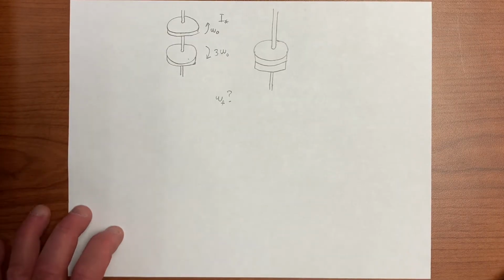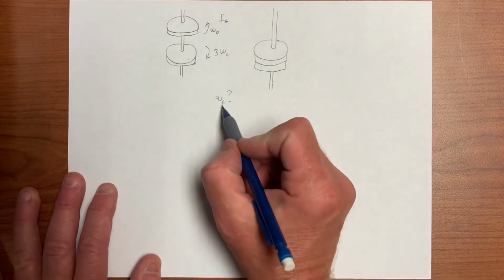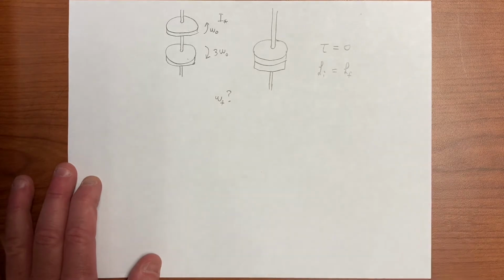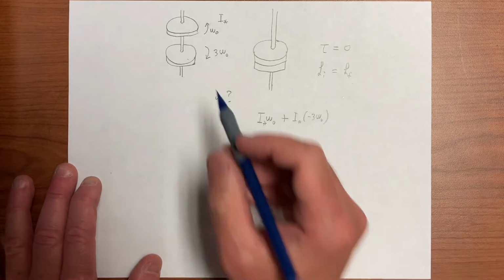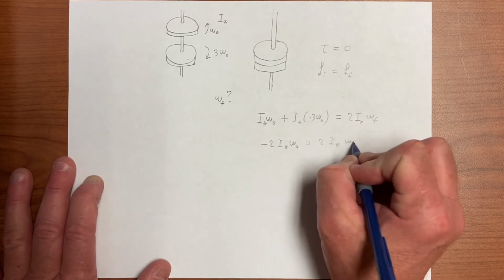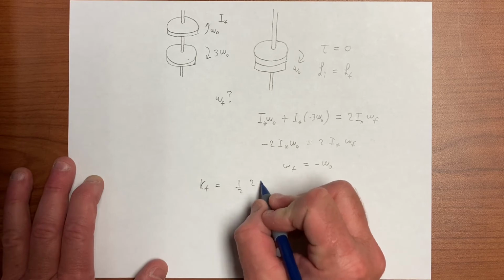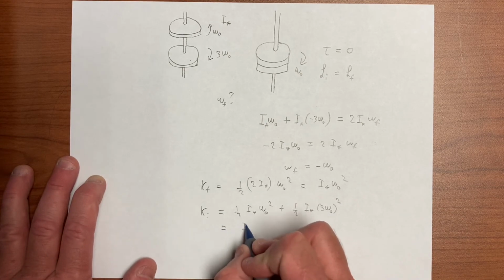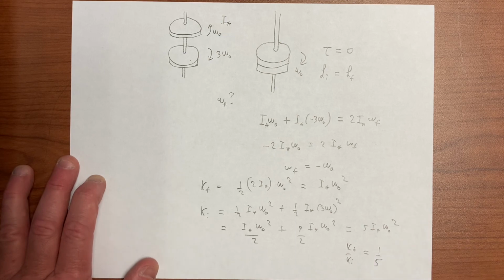Colliding rotating disks - 2